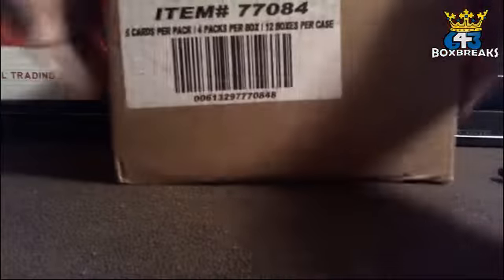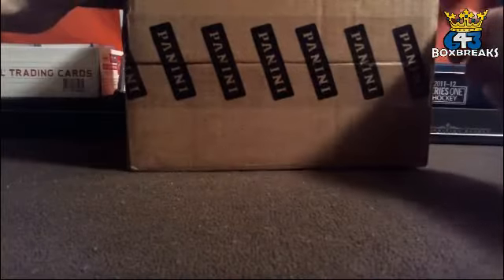2013 14 Crown Royale Serial Numbers